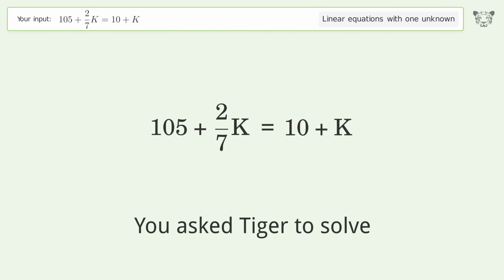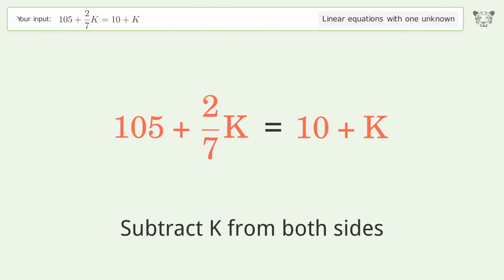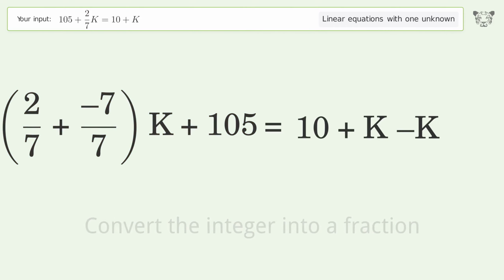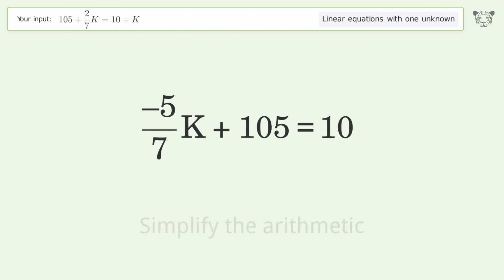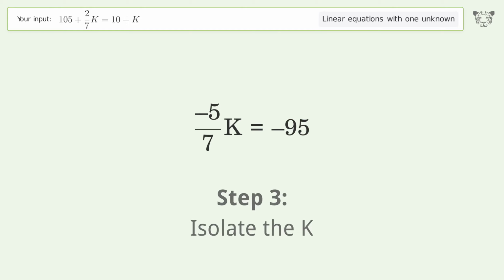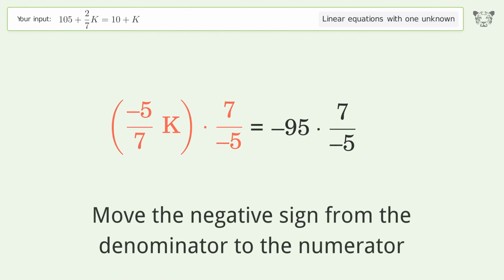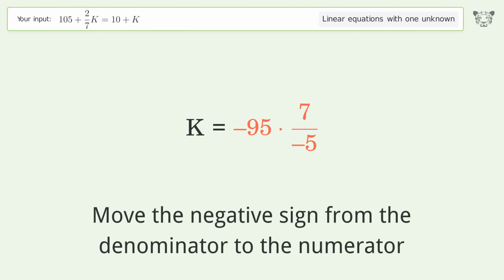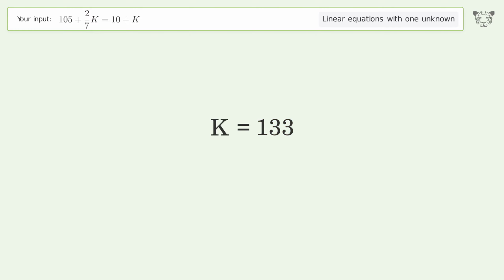Linear equation with one unknown: Solve 105+2/7K=10+K step-by-step solution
Solving 105+2/7K=10+K using the linear equation with one unknown solver

for a step-by-step and more tips and tricks for dealing with linear equations with one unknown.